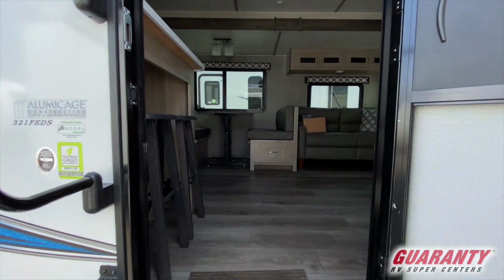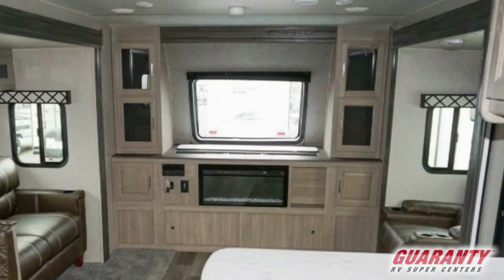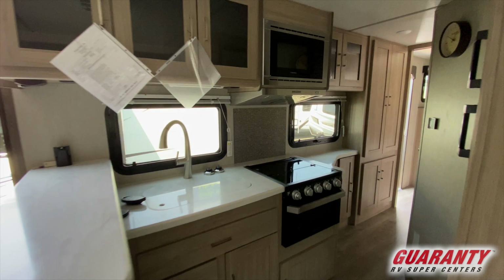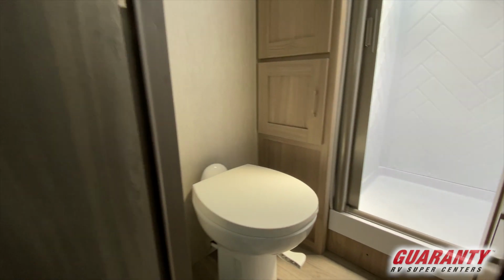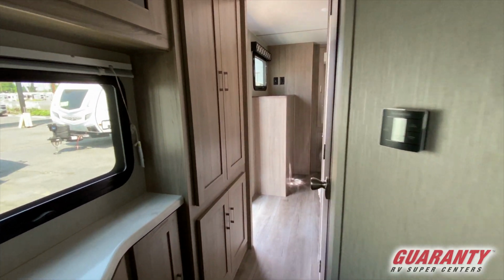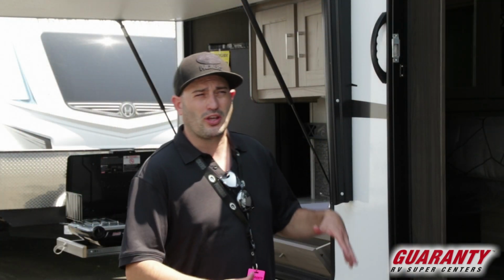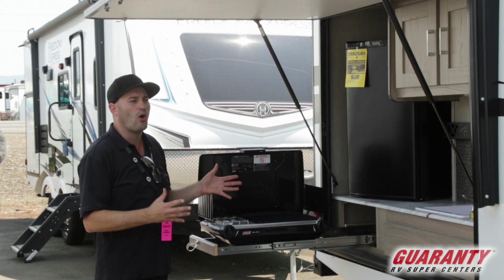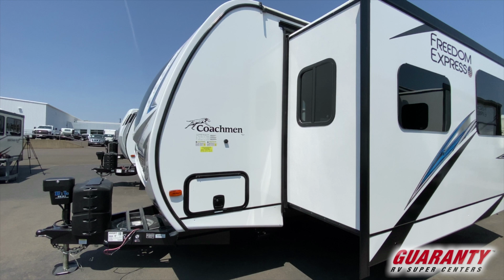2020 Coachmen Freedom Express LE 321 FEDS Travel Trailer • Guaranty.com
If you’re in the market for a Travel Trailer, this 2020 Coachmen Freedom Express Liberty Edition 321FEDSLE could be what you’re looking for. This Travel Trailer takes comfort to a whole new level and comfortably sleeps 6. We’ve got you covered with: 2 sofa bed(s) and 1 queen bed. And a master bedroom conveniently located in the Rear. There’s room for everyone and everything. Conveniently located in this Freedom Express Liberty Edition Travel Trailer are a Center kitchen with Bench Seats, Front living area and Center bathroom. The Freedom Express Liberty Edition 321FEDSLE Travel Trailer make on-the-road living easy with features like a stove with 3 oven burners, Mid-Size refrigerator, 1 TVs, Standard Fireplace and more. This Freedom Express Liberty Edition 321FEDSLE, has a GVWR of 10500 lbs and a payload capacity of 2594 lbs. And holds 1 Black Water Holding Tank(s), 1 Fresh Water Holding Tank(s), and 1 Gray Water Holding Tanks. This Freedom Express Liberty Edition has 2 door(s), 1 awning(s), 3 slideout(s). For more information about the Coachmen Freedom Express Liberty Edition 321FEDSLE, call Guaranty RV Trailer and Van Center at or visit us at 150 Oregon 99, Junction City, OR 97448.